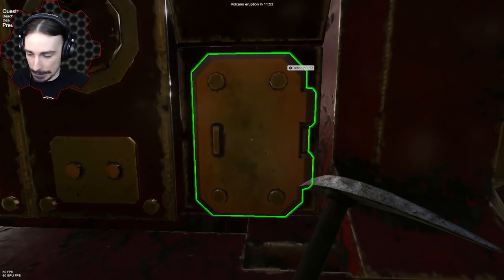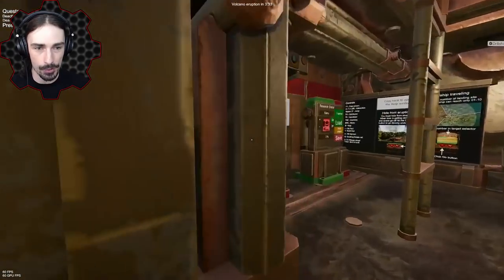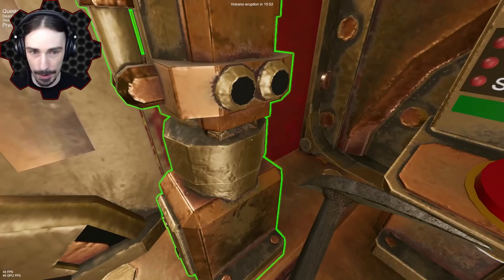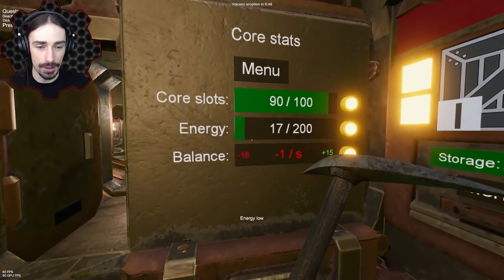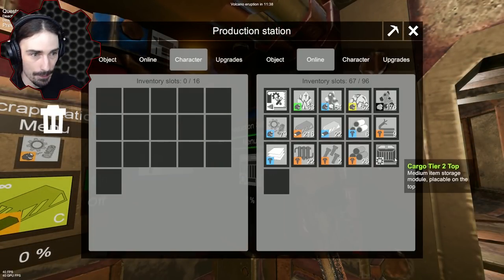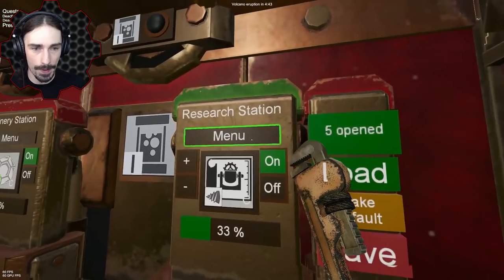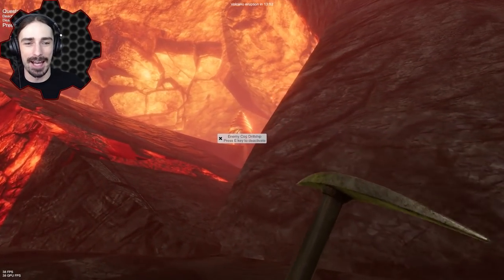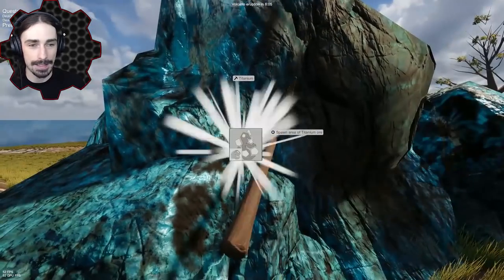DRILLING INTO the FINAL AREA! [NEW UPDATE!] - Volcanoids Pre-Alpha Gameplay Ep3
Welcome back to VOLCANOIDS! A Steampunk survival game where players build and utilize massive drillships to survive volcanic eruptions triggered by a hostile race of robots. Today we continue to upgrade our ship in preparations of drilling into the last area of the map; Area 3. We are getting so close to deactivating this volcano!

If you want to get in on the pre-alpha join the Volcanoids discord